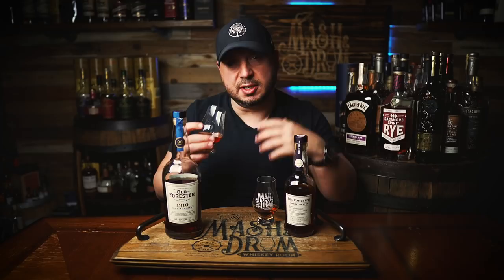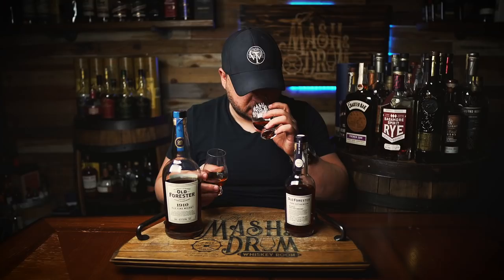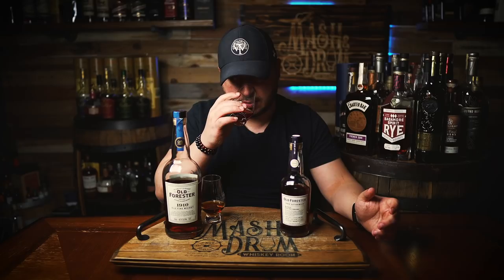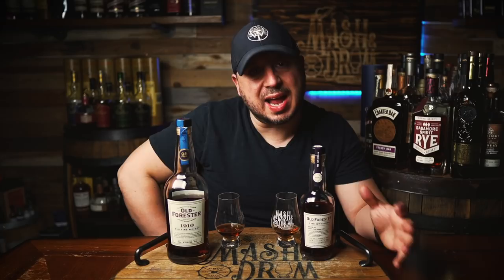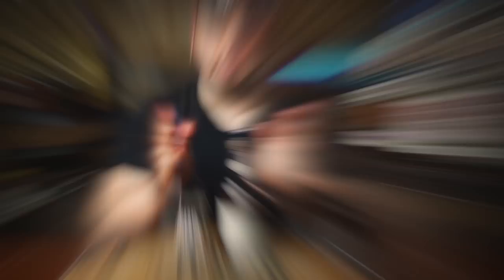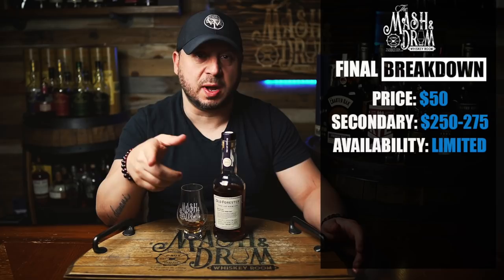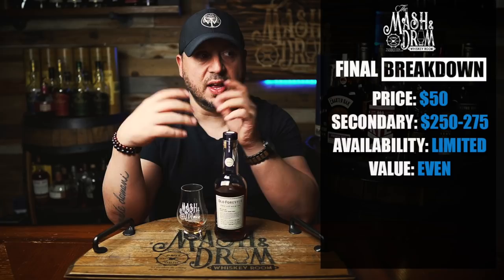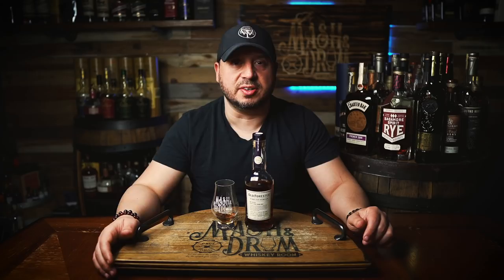Old Forester 1910 Extra Old Review! The newest addition to the 117 series!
The limited-edition expression is Old Forester's standard 1910 Old Fine Whisky that has been left to age 18 months in a secondary barrel – hence the name "extra old." "This release in The 117 Series is a curious exploration into the intensity of the proprietary heavily charred 1910 barrel," Master Taster Jackie Zykan said. "This liquid was allowed to rest for 18 months in this secondary barrel, extracting significantly more of the heavily charred influence."  Bottled at 93 proof and was available starting February 23rd at the retail shop at Old Forester Distilling Co. and in select states for direct-to-consumer sales for $49.99 in limited quantities -- and at select Kentucky stores.